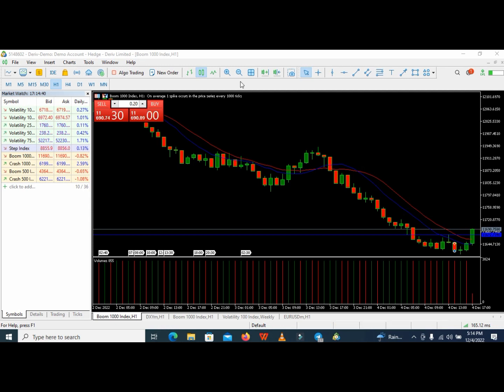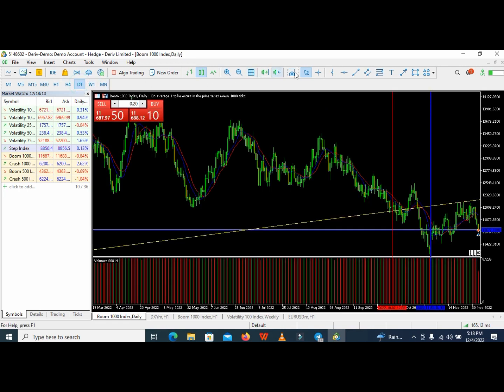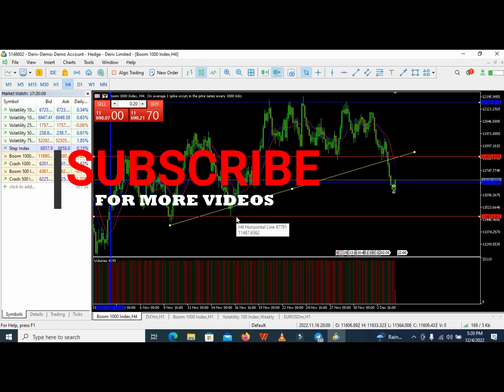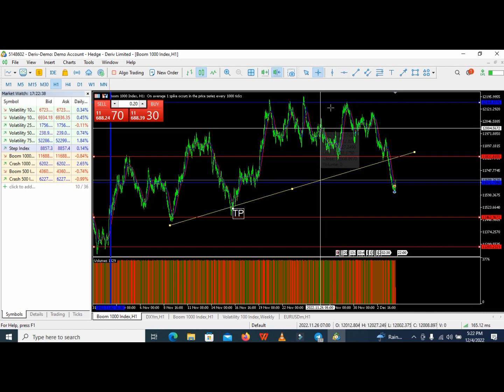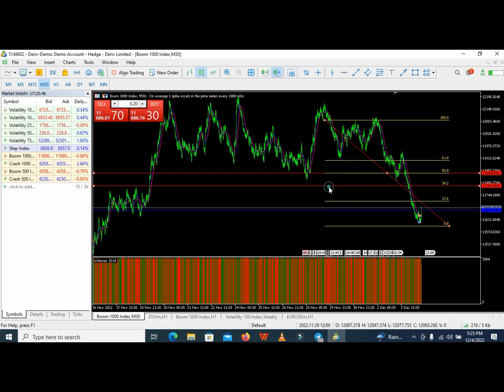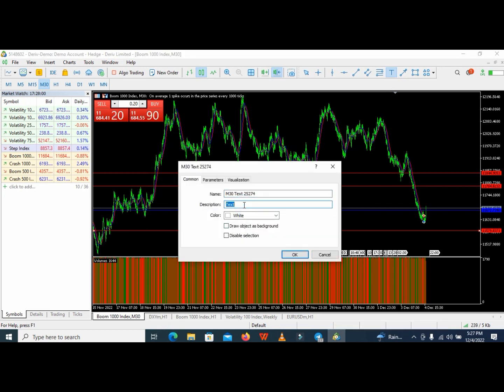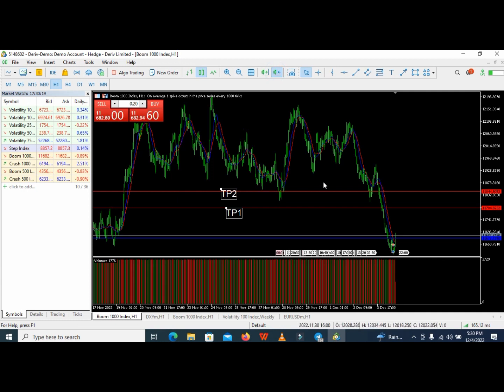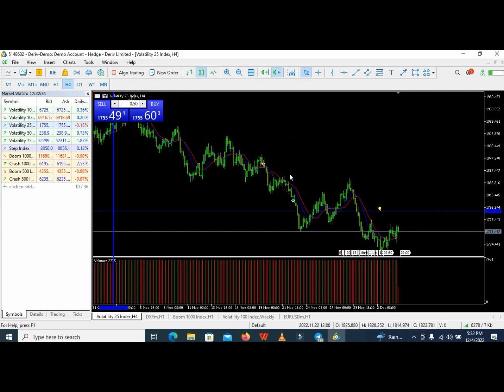Don't know how to set Stop Loss & Take Profit? Watch now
This video teaches how to set Stop Loss and Take Profit
 Open the links and continue to download the apps, create account or register. Then fill out the form and you can send to me to verify that you did the right thing or not Don't forget the partner code
Partner code for exness: 8w4bhcofvb

Kindly create account let's add something to our knowledge in forex.